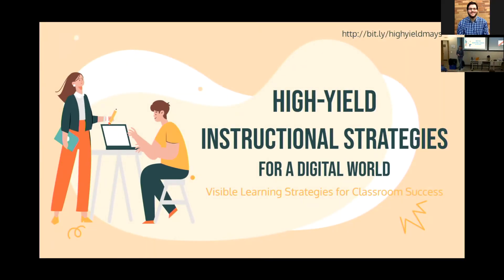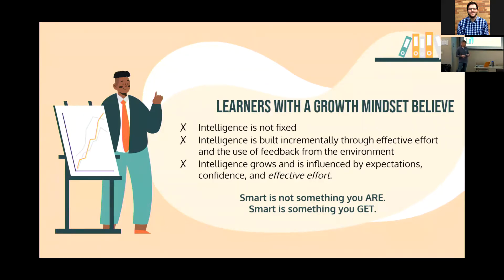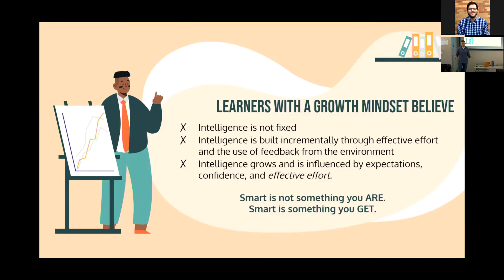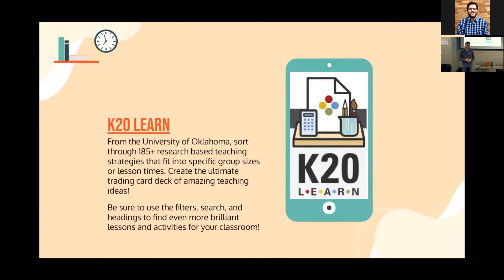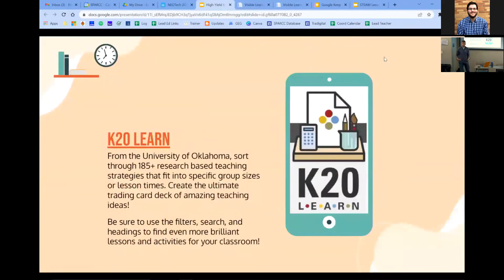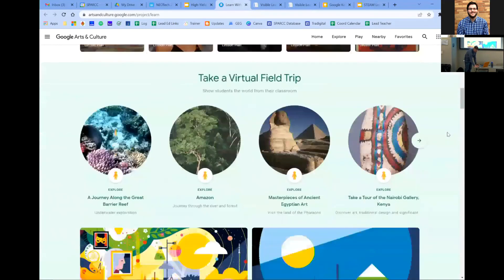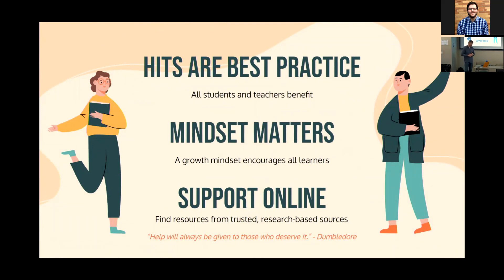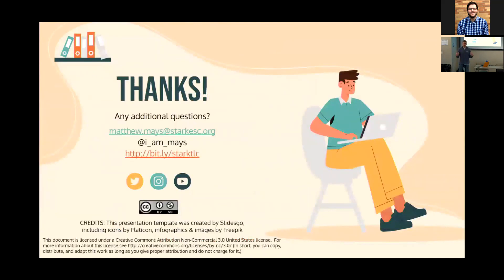High-Yield Instructional Strategies for a Digital World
Join Matthew Mays, Instructional Technology Consultant with the Stark County Educational Service Center, as together you explore ways to get the most bang for your buck by utilizing the high-yield instructional strategies. Made famous by John Hattie, we'll investigate the wonderful free tools available from Google and beyond. Explore the major factors influencing student achievement alongside new and hall of fame online tools to bring them to your own classroom. Move beyond the guessing game of whether or not a strategy is working by employing teaching practices that are scientifically proven to work. Student achievement is the goal and a diverse teacher toolbelt is the key to success.